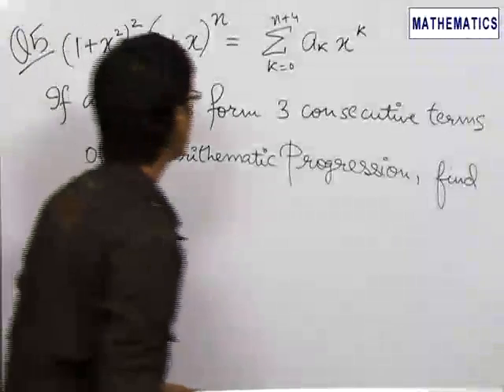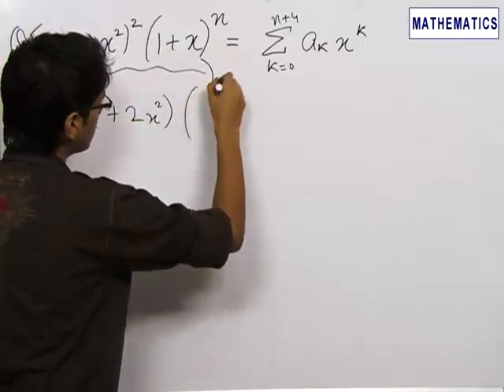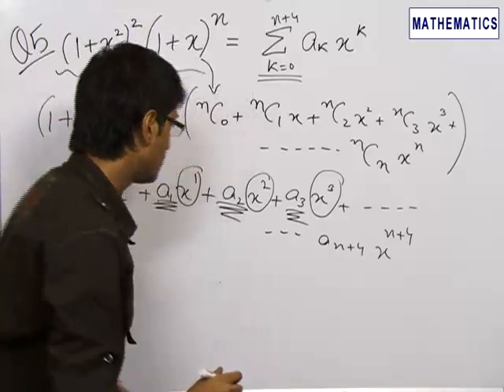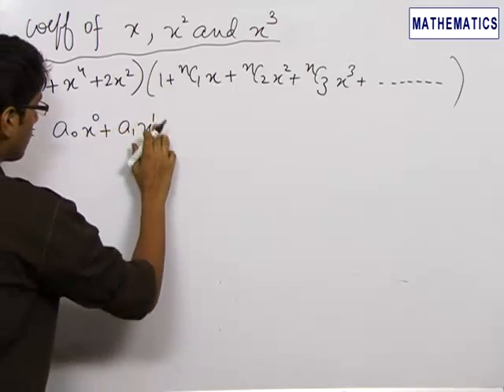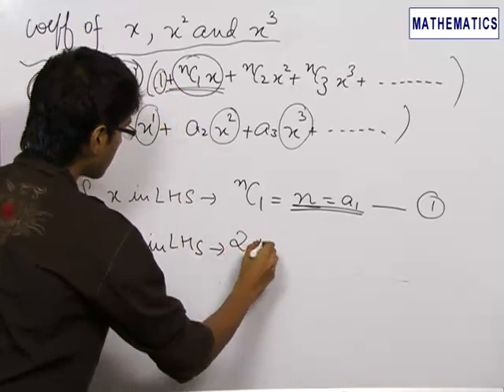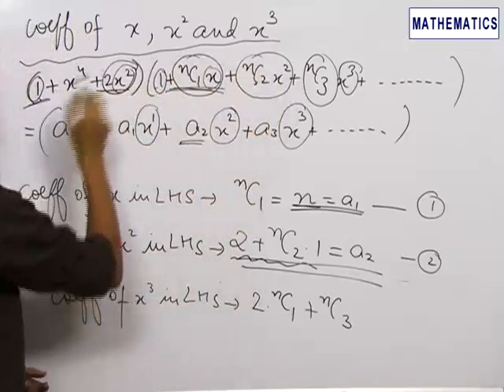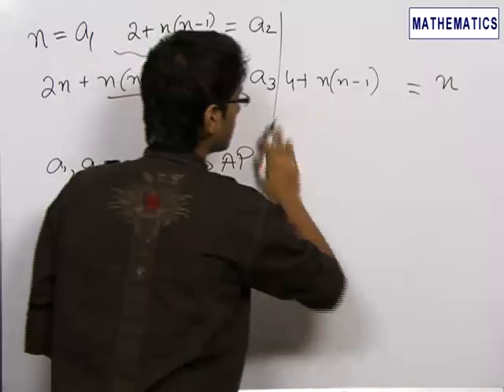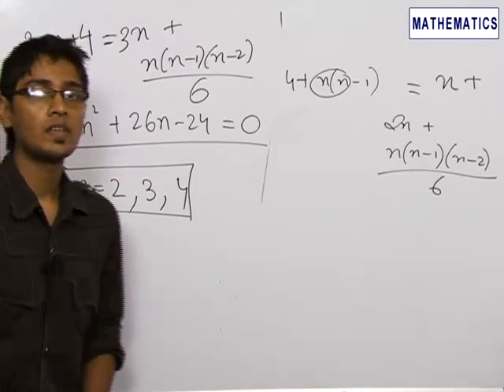Solved problem of Binomial Theorem based on New JEE Pattern